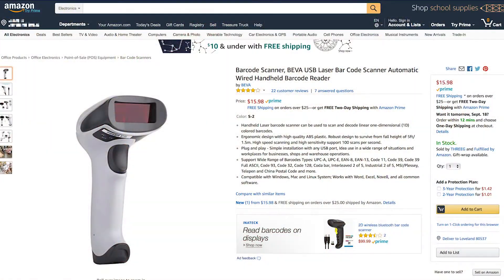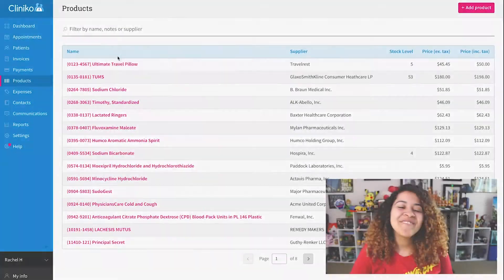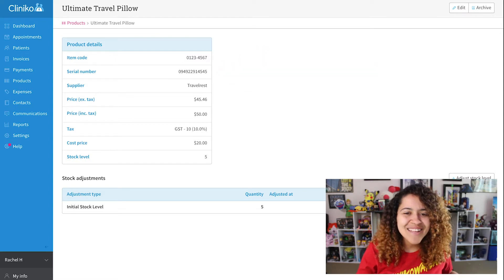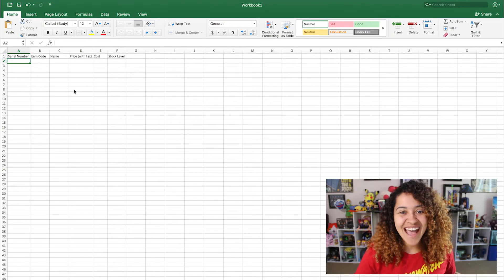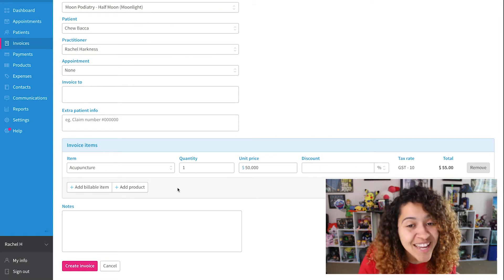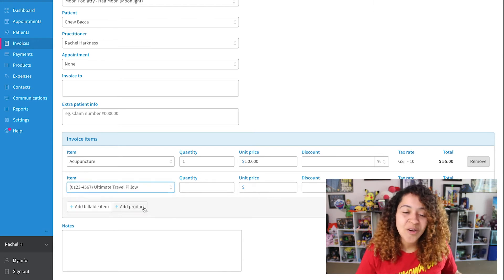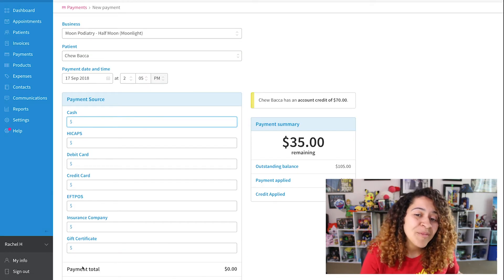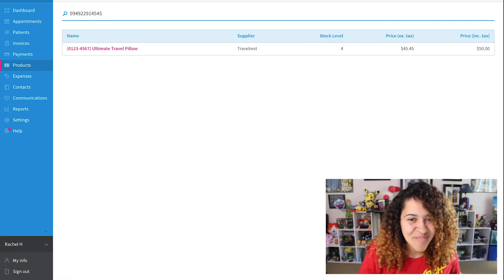Tip of the Week: Using Barcode Scanners in Cliniko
Have a barcode scanner but not sure how it works with Cliniko 🤔? We’ve got you covered!

In this Tip of the Week, Rachel is walking you through the set-up process and how barcode scanning functions in Invoices.

Want another Cliniko Tip of the Week video 🙋!? Let us know what other tips or demonstrations you’d like to see next!